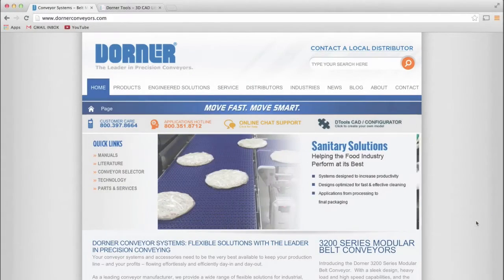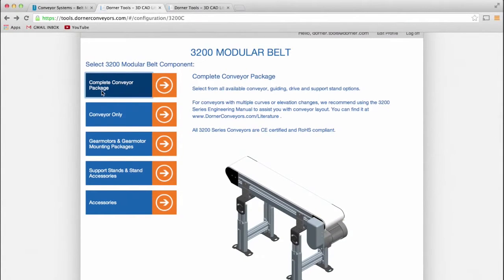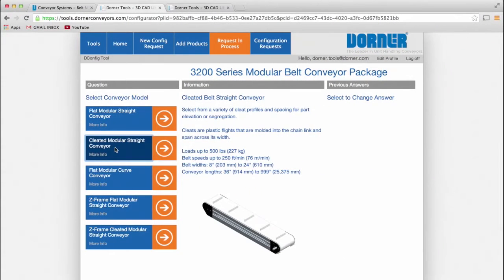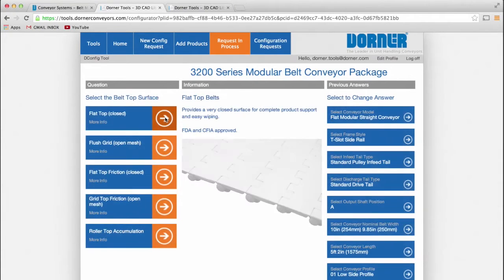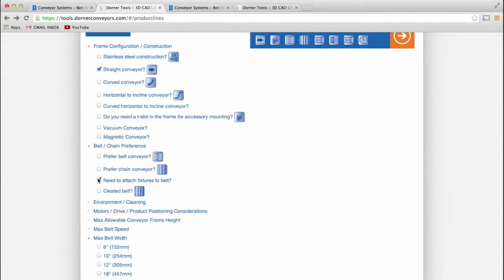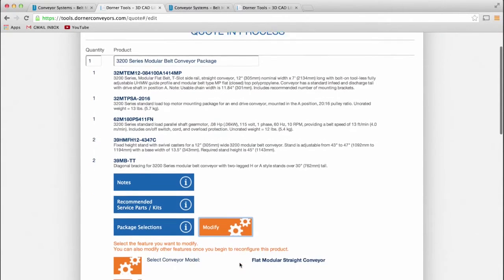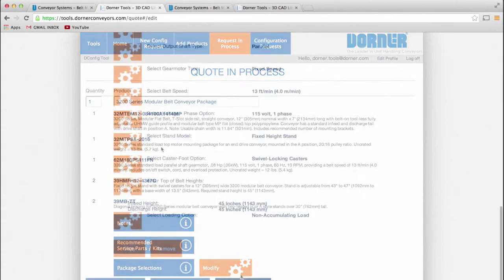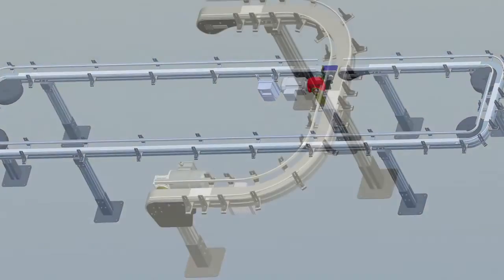Dorner's D-Tools Conveyor Configurator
Have you tried Dorner's Conveyor Configurator?

This tool gives users the control to design and engineer complete conveyor packages or just select individual components.  Not sure which conveyor to select?  Use the product selector to narrow down the options based on your application and needs.